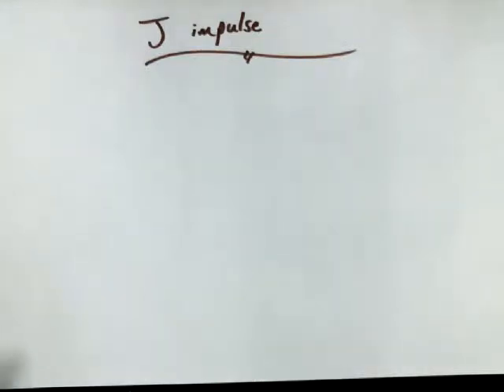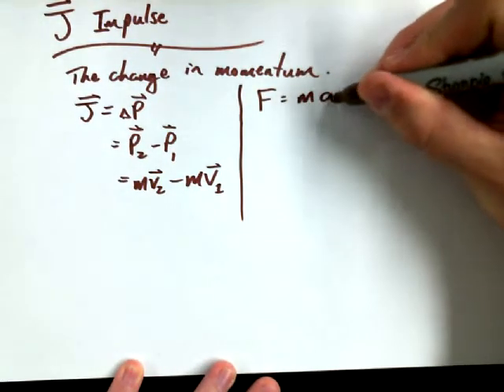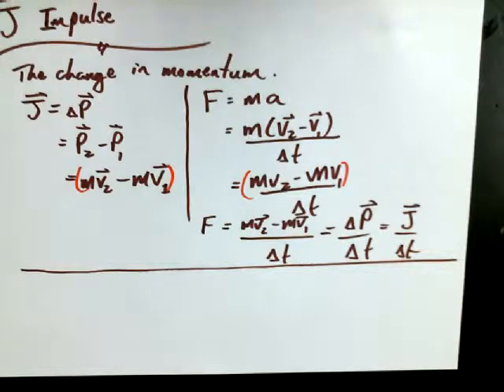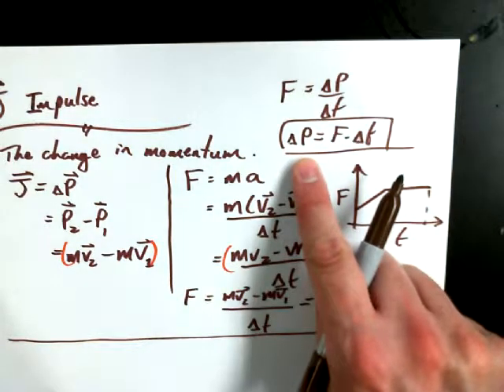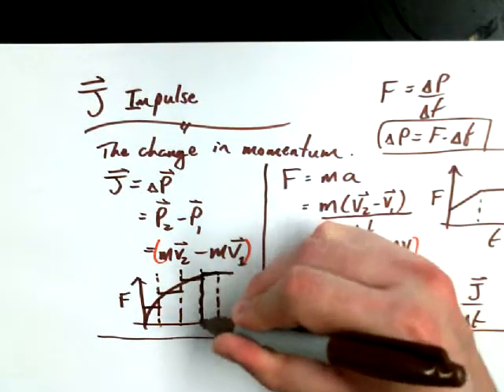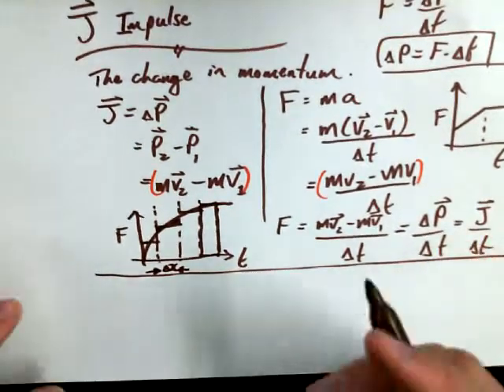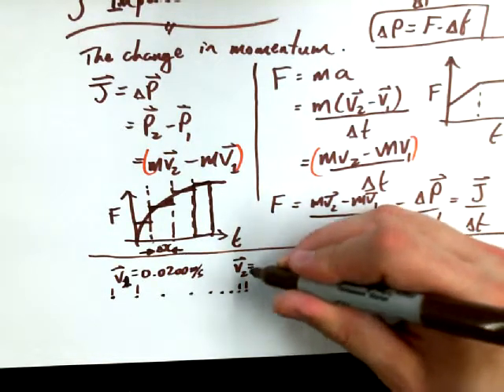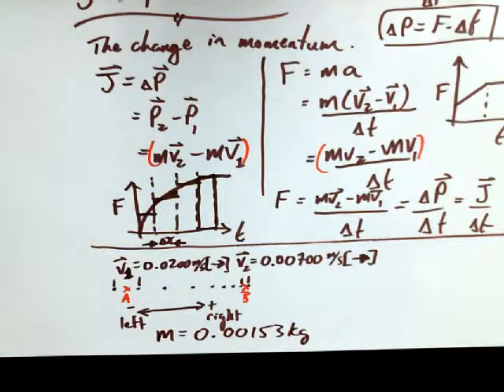4.2A - Impulse Introduction